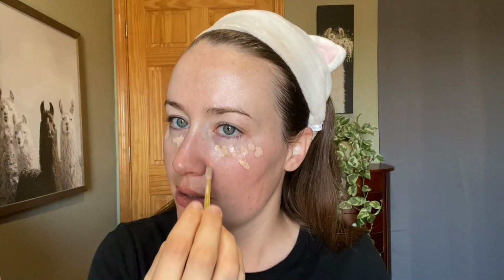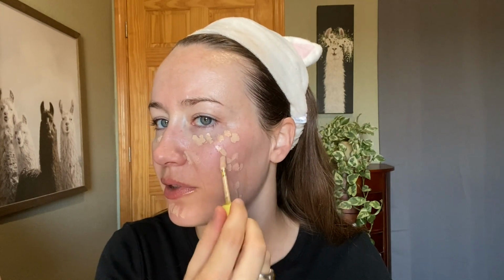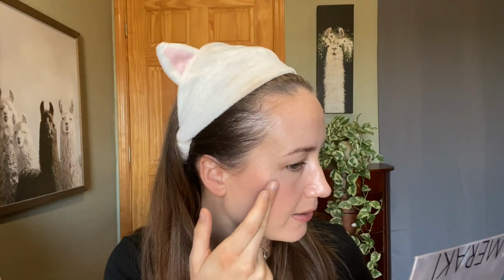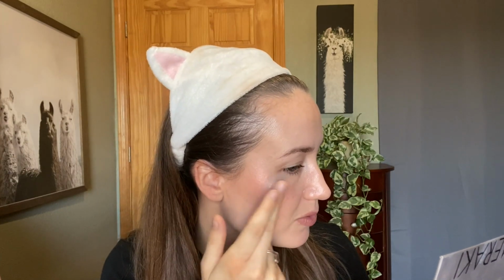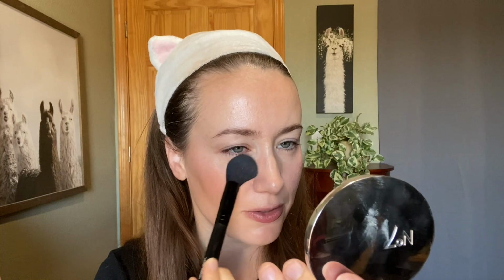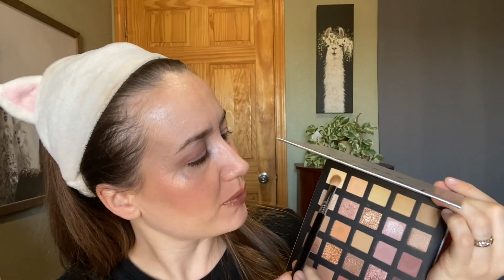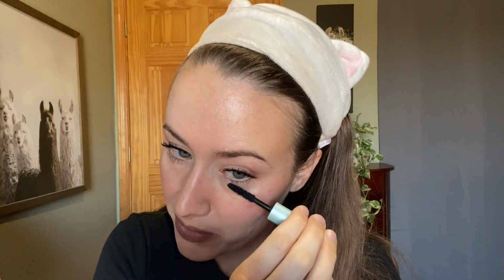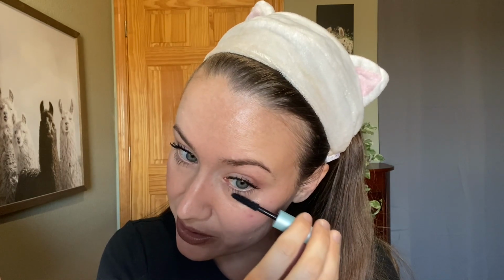Get Ready With Me || Color Changing Blush Oil?!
Have you tried any of these products before?

Used/mentioned today -
Neogen Dermalogy SPF 50
No7 Lift & Luminate Triple Action Finishing Powder, Light
Glossier Boy Brow, Brown
e.l.f. cosmetics Putty Bronzer, Honey Drip
NYX Lip Pencil, Nude Truffle
Almay Goddess Gloss, Mystic
Wet n wild Kohl Eyeliner, Simma Brown Now
Colourpop Créme Gel Liner, Honeydude